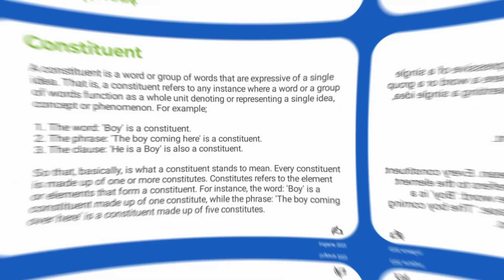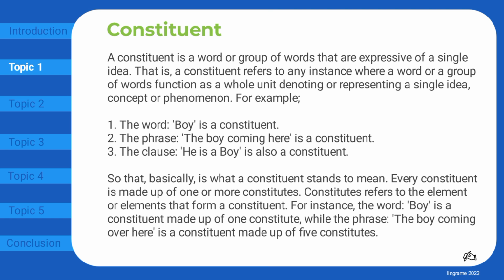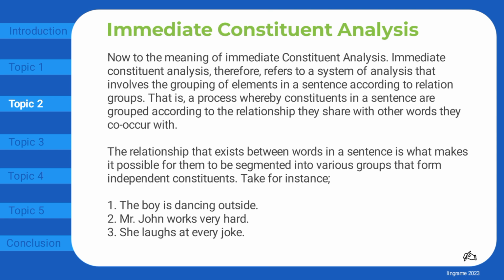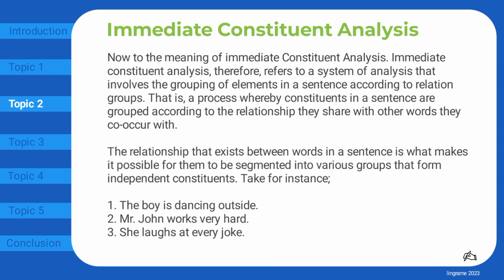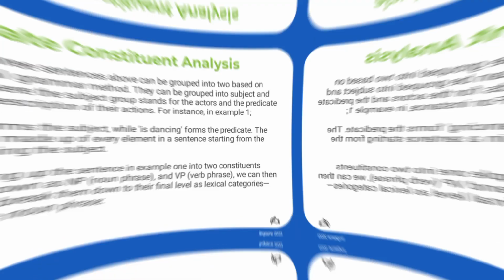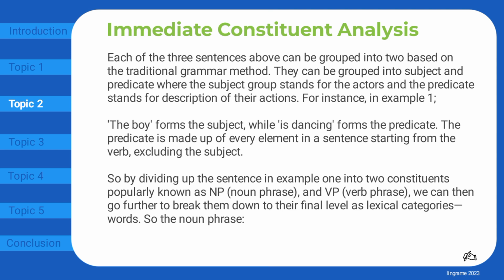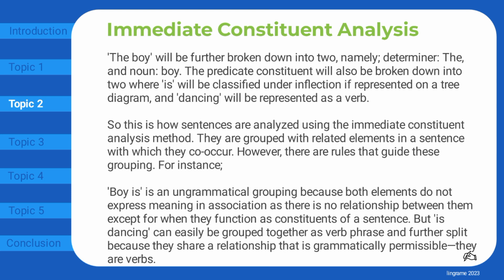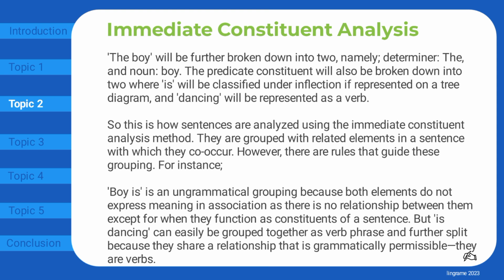Immediate Constituent Analysis Decoded: Unveiling Meaning and Examples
In this educational video, we delve into the concept of Immediate Constituent Analysis and its significance in language. Learn the meaning of Immediate Constituent Analysis and explore examples that will help you understand its application. By watching this video, you will gain practical knowledge that can enhance your understanding of language and linguistic analysis.